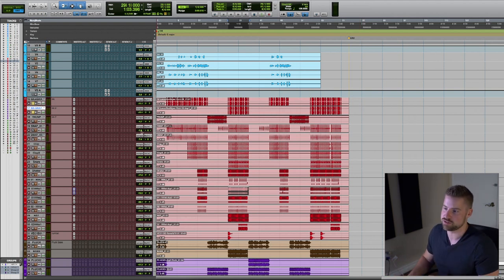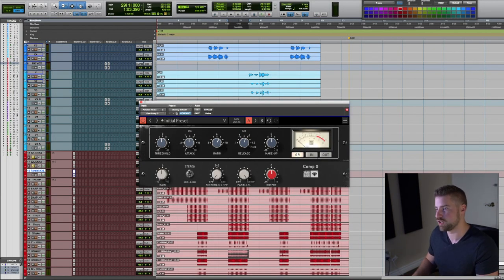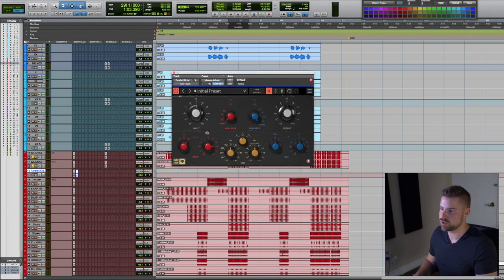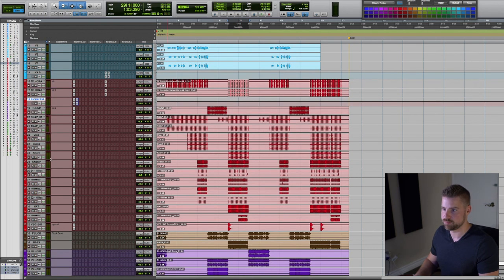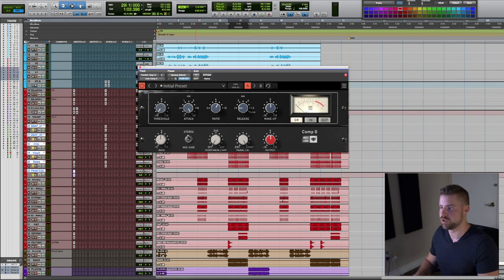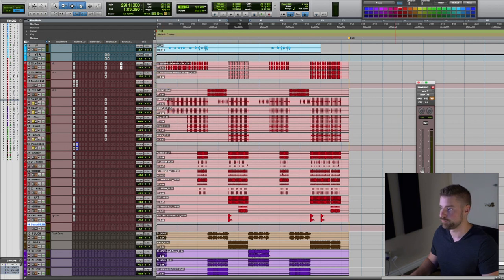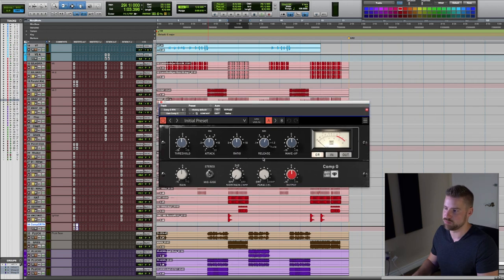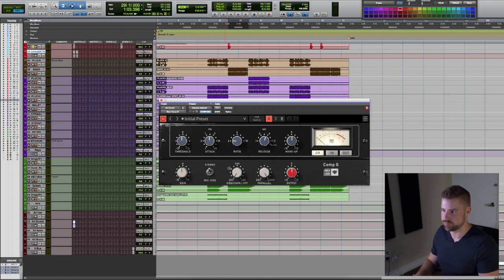Mixing Hip Hop Drums Pt.2 - Masterclass with Koen Heldens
Mixing Masterclass with the multi-platinum engineer Koen Heldens.
Parallel processing allows to enhance the tone drastically without loosing much of the original sound, following the philosophy of "less is more". In this part of the masterclass you'll see a full example of that concept.